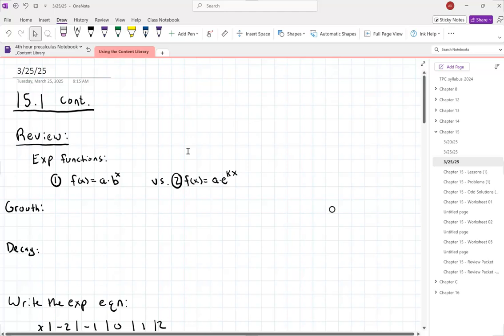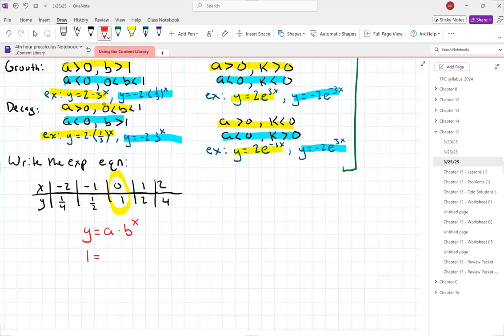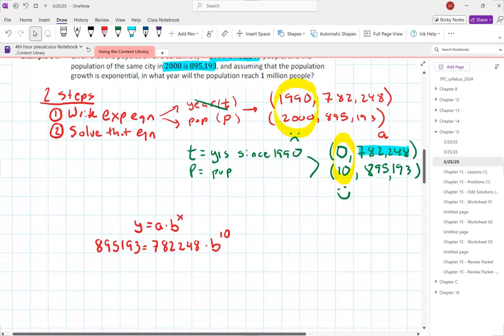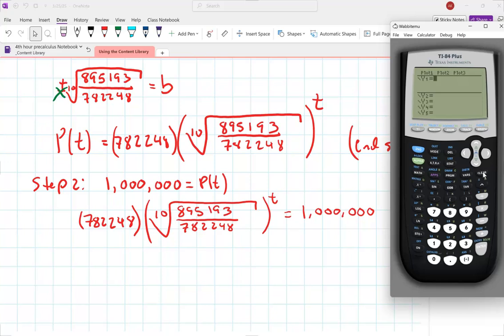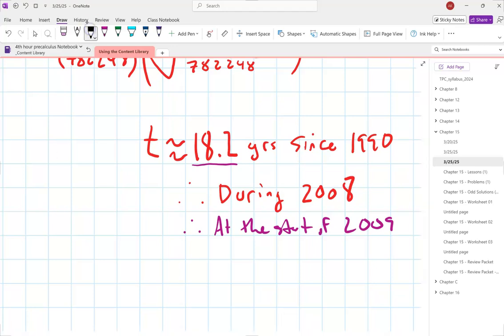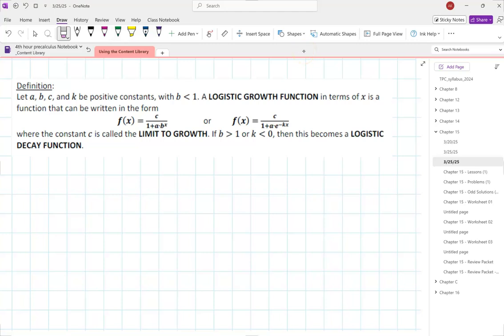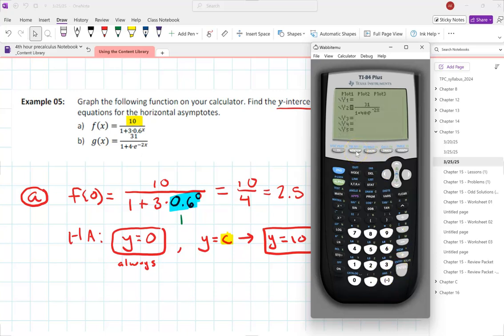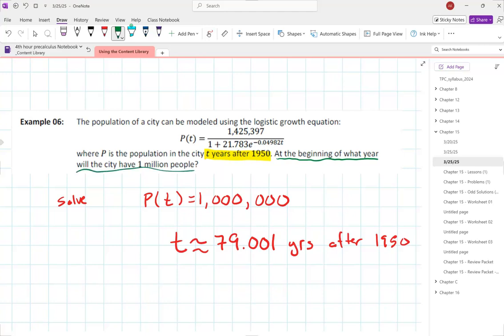3/25/25 TPC - 4th hour